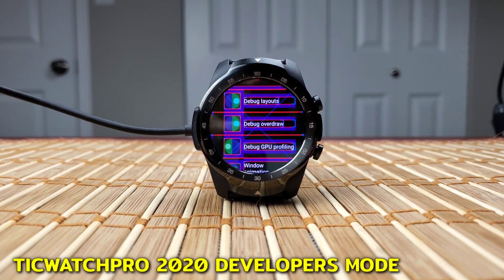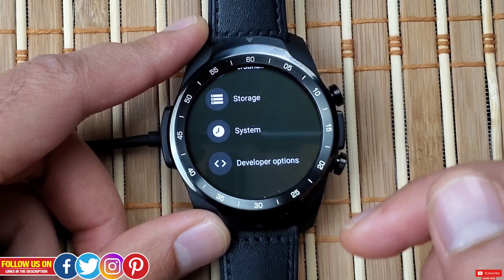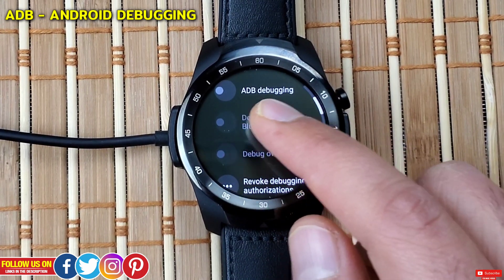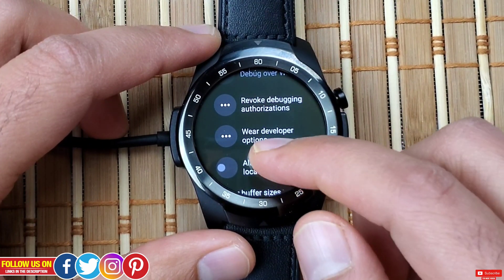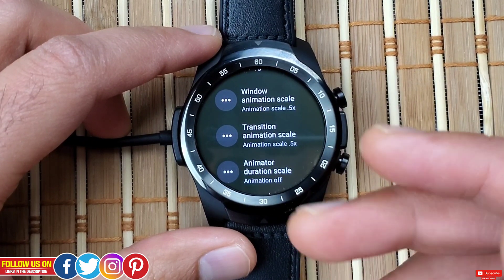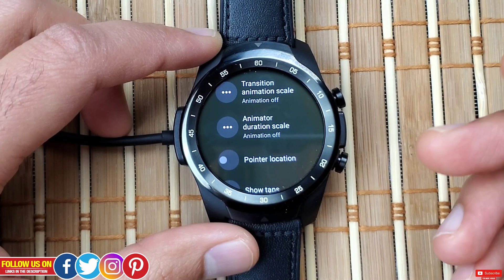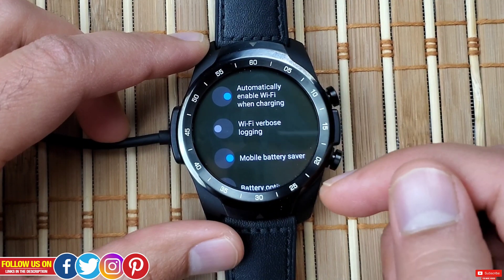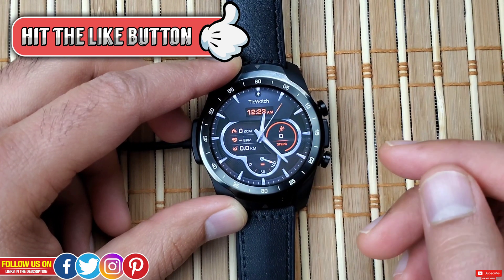TicWatchPro 3 & 2020 Make It Faster & Increase Battery Life {Developer Mode}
This is a detailed video about developer mode on the latest Ticwatchpro 3 & the TicWatchPro 2020, developer mode is inherently same on all the wear OS smartwatches with few tweaks here & there & hence in this video I have shown all the options with 3 tricks in developer mode that can make your TicWatchPro 3/2020 even faster, smoother & increase battery life. Hope you found something new in this video & it helped you.

✳️CHECK OUT HOT 🔥 DEALS FOR TICWATCH & ITS ACCESSORIES:
🔹TicWatchPro 3
🔹TicWatchPro 2020 (1GB RAM + Millitary 810G rating)
🔹TicWatch Pro 2020 (Cellular Version)
🔹TicWatchPro 2019
🔹TicWatch Genuine leather Band
🔹TicWatchPro Charging Dock
🔹TicWatchPro 5Pack Full Body Screen Protector Case
🔹TicWatchPro Full Body Case
🔹TicWatchPro Magnetic Charging Dock